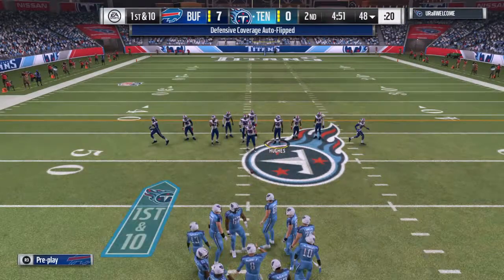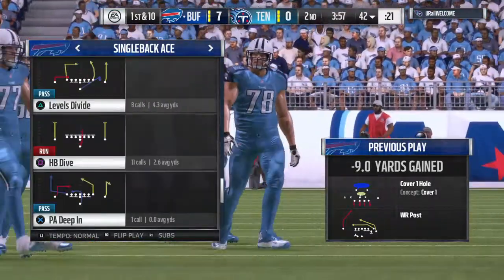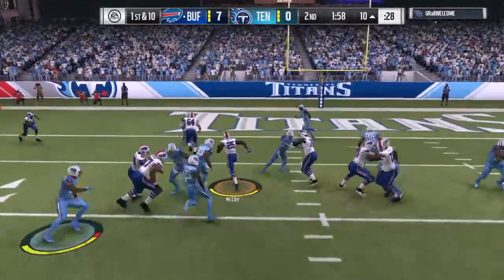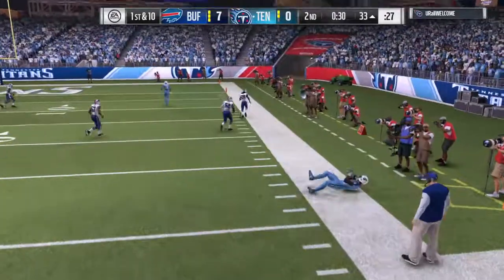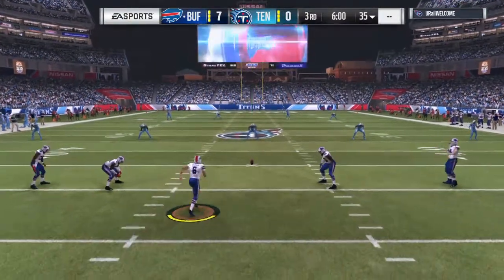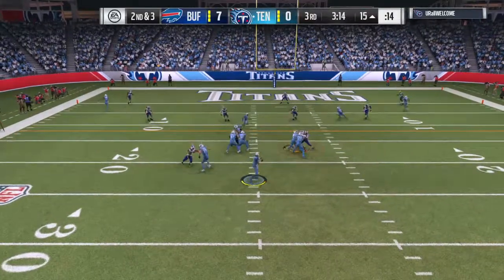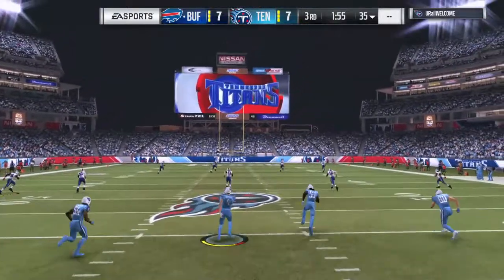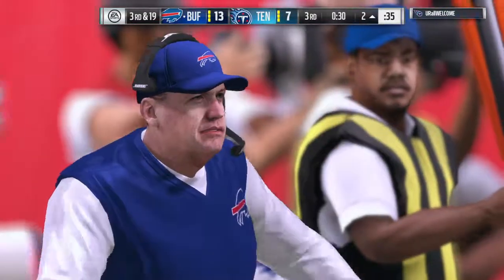Madden NFL 17_20170813151056